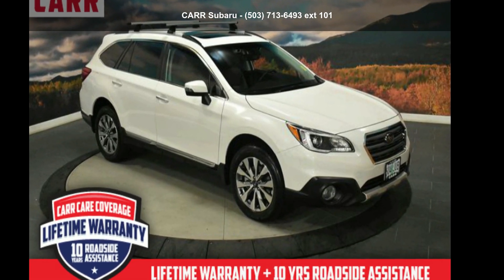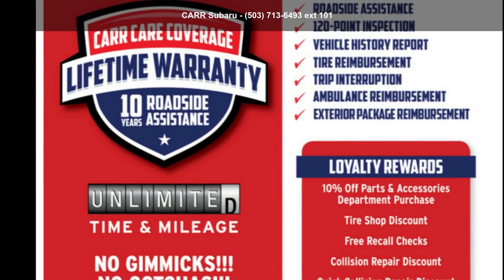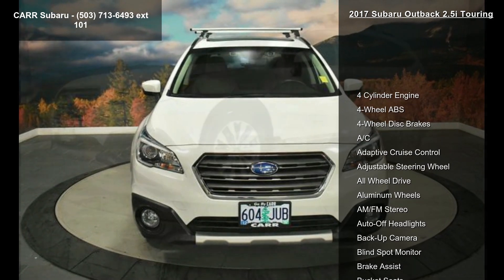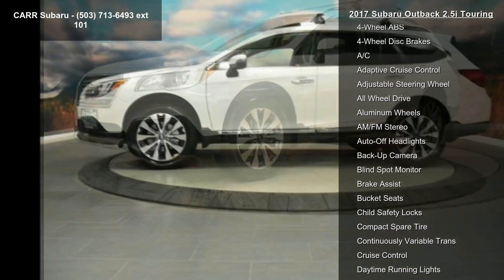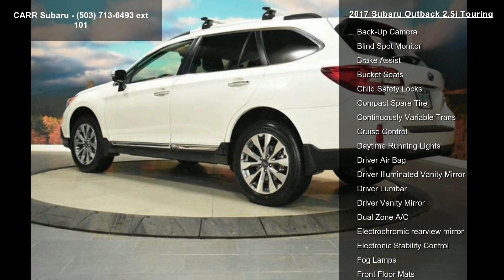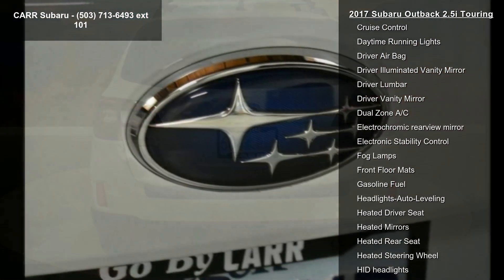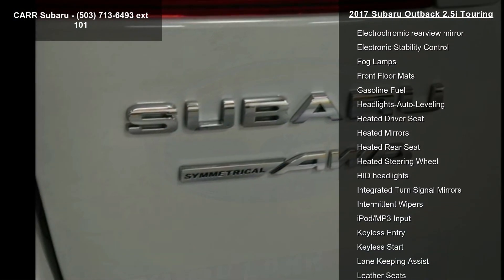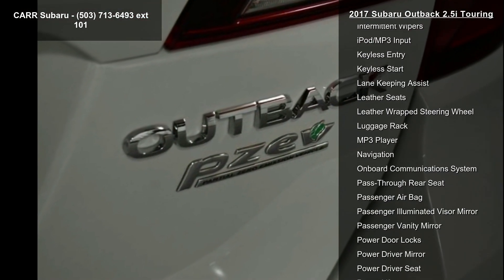2017 Subaru Outback 2.5i Touring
CARFAX 1-Owner, Excellent Condition, GREAT MILES 25,097! EPA 32 MPG Hwy/25 MPG City! Moonroof, Navigation, Heated Leather Seats, Heated Rear Seat, Back-Up Camera, Premium Sound System, Aluminum Wheels, POPULAR PACKAGE 5A, Power Liftgate, All Wheel Drive, Autocheck 1-Owner

Leather Seats, Navigation, Sunroof, All Wheel Drive, Power Liftgate, Heated Driver Seat, Heated Rear Seat, Back-Up Camera, Premium Sound System, Satellite Radio, iPod/MP3 Input, Onboard Communications System, Aluminum Wheels, Keyless Start, Dual Zone A/C. Rear Spoiler, MP3 Player, Privacy Glass, Remote Trunk Release, Keyless Entry.

OPTION PACKAGES
POPULAR PACKAGE 5A Exterior Auto Dimming Mirror For BSD Part number J201SAL102, Rear Seat Back Protector Part number J501SAL600, Splash Guards Part number J101SAL000, All Weather Floor Mats Part number J501SAL40... read more